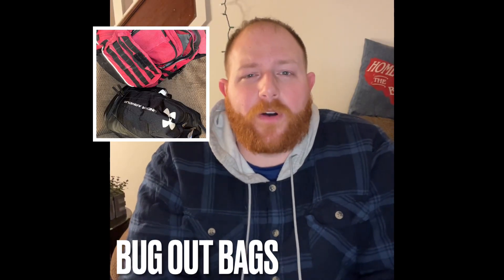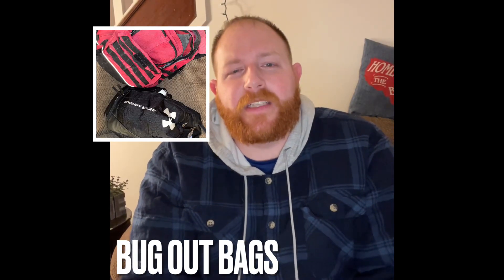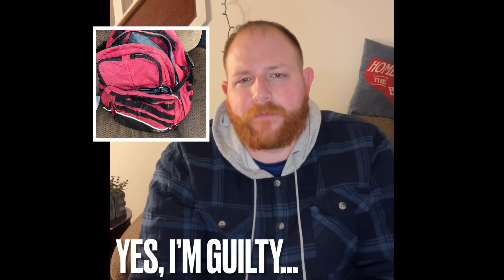Bug out bags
A little introduction to bug out bags and what you want to look for and avoid when getting your first one.